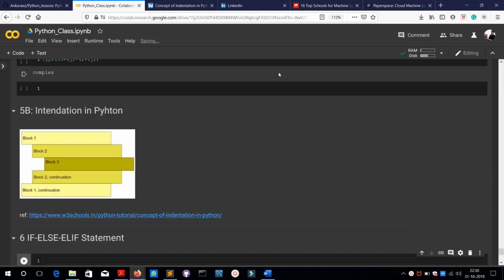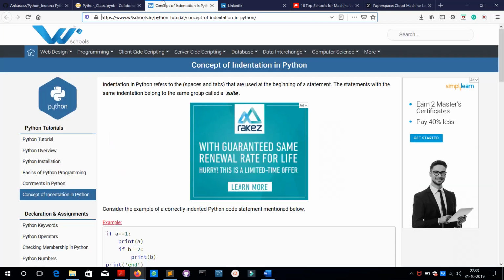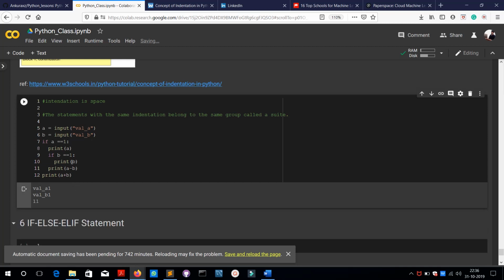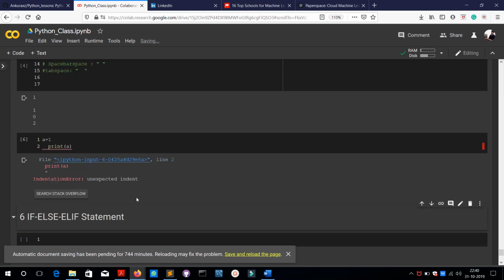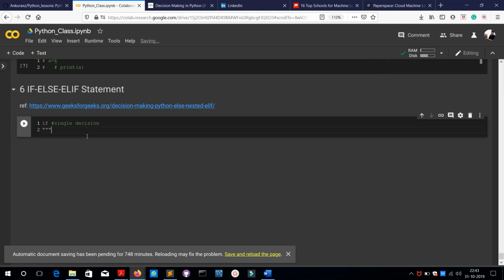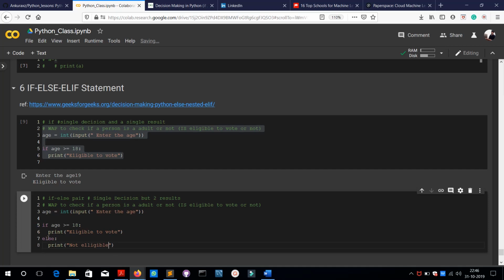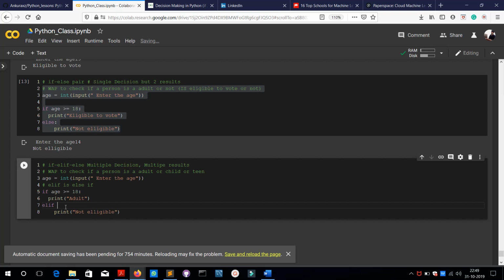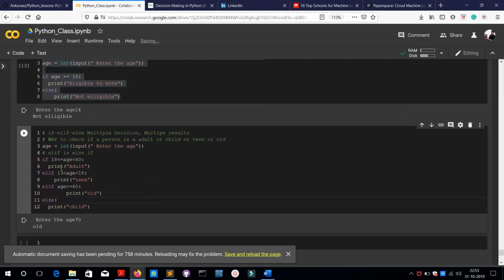PYTHON LECTURE 5B-6A Indentation and Introduction to if-Else-Elif statement in Python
Hey, Everyone! Welcome to the Fifth (PART B) and Sixth(Part A) lecture of "Python for ML Enthusiast" bought to you by IOSD UIET KUK. This video includes a tutorial on Indentation in Python and Discussion of If-Else-Elif Statements in detail.
Leave your doubts and Suggestions in Comment Section
Important Links: